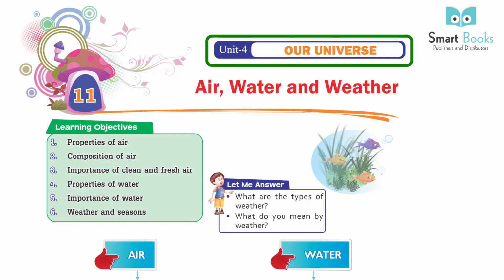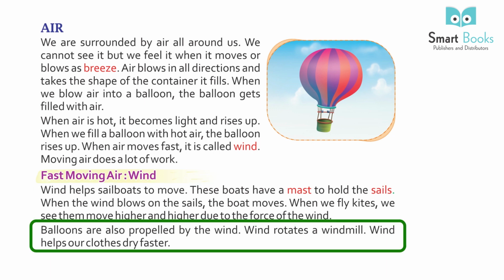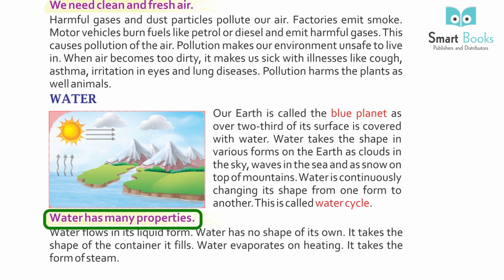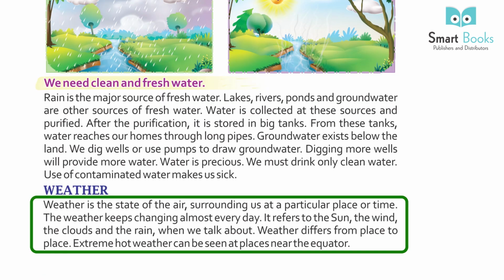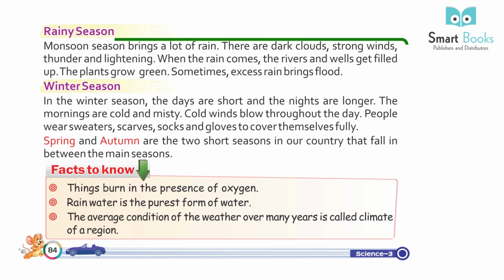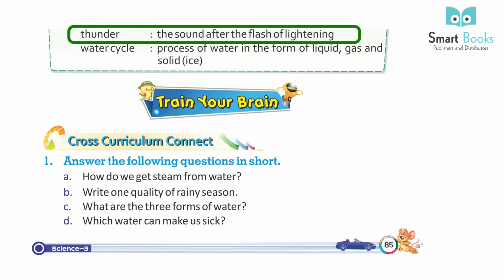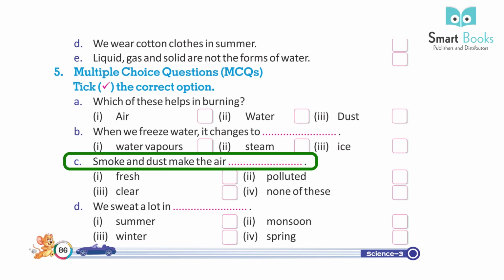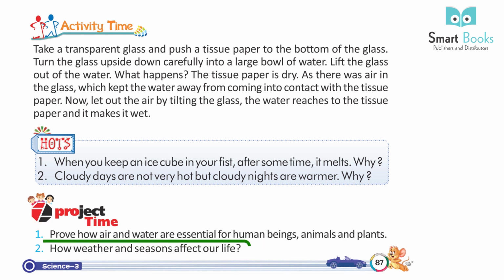Smart Book Science Book 3 - Ch 11 Air, Water and Weather